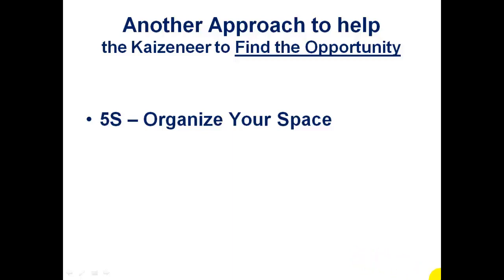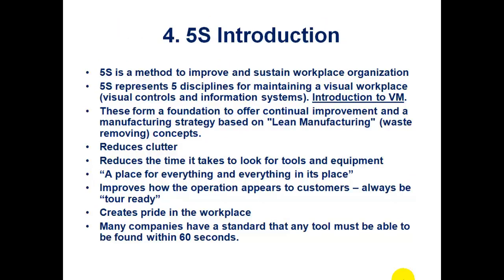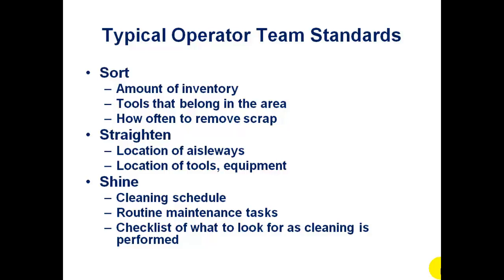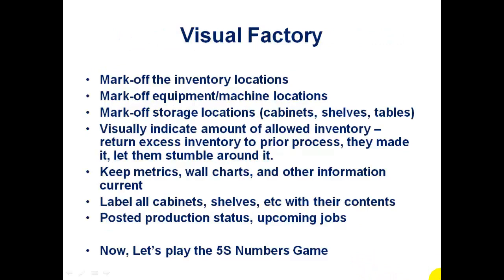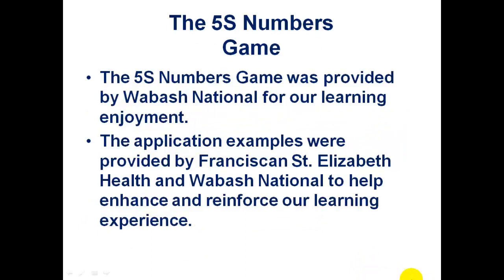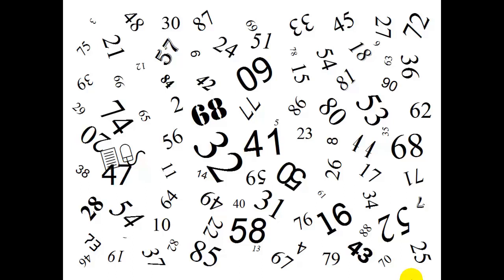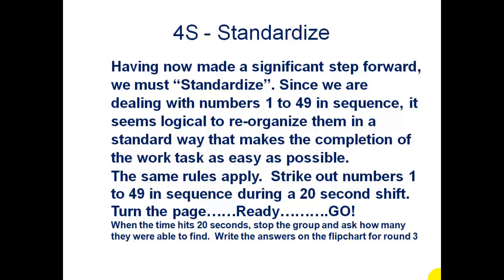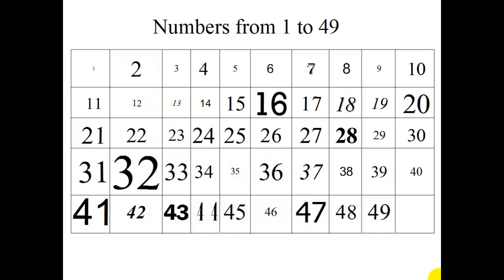4 1 5S More Help to Kaizeneer, Part 1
The first 4Ss of the 5S concept to provide More Help to Kaizeneer to Find an Opportunity. 5S helps to Organize Your Organization & leads into Visual Management.